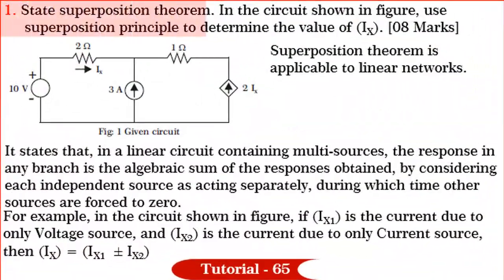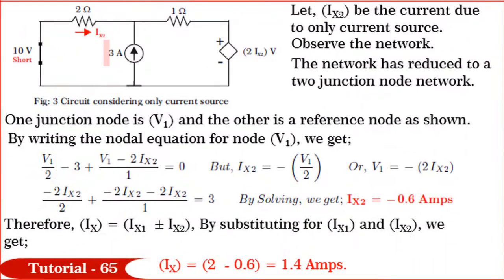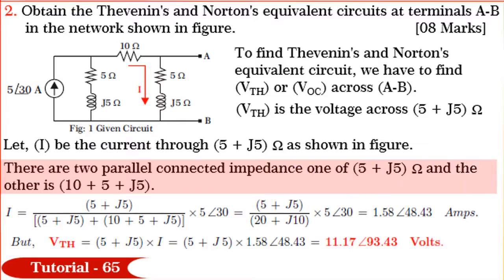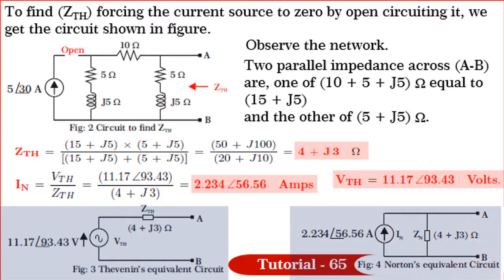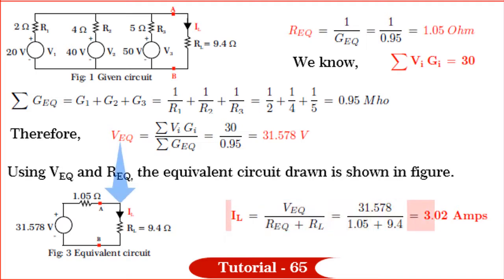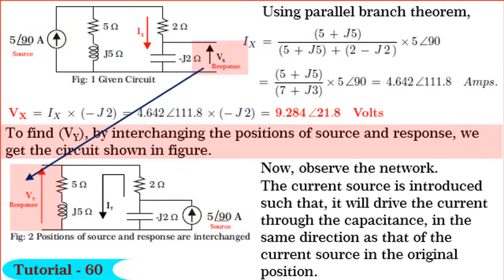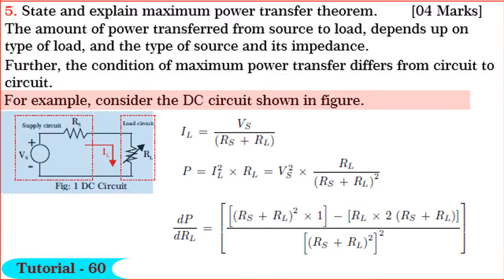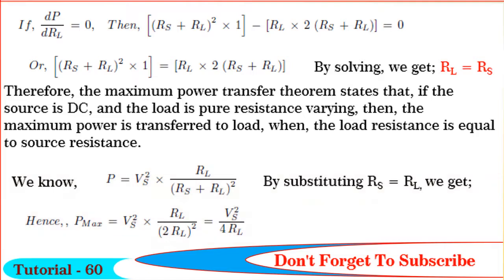T 65 Networkt Analysis,VTU CBCS Scheme June July 2018,Module 2